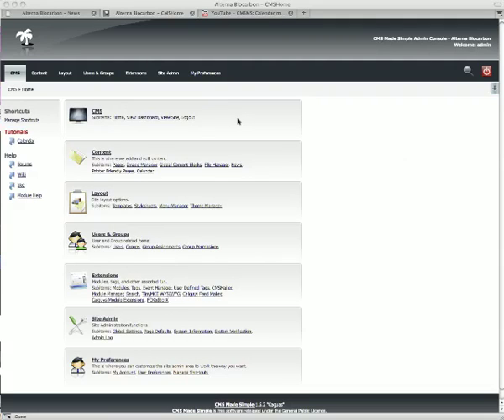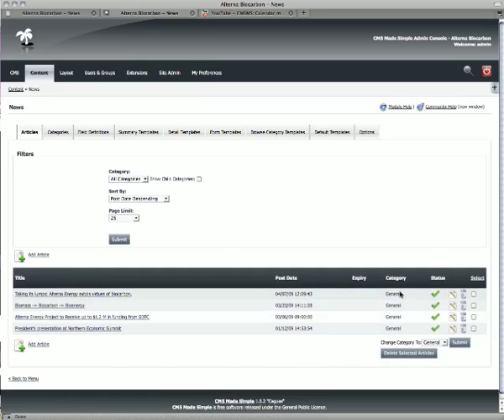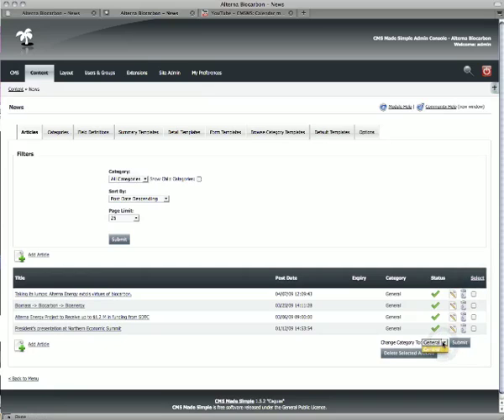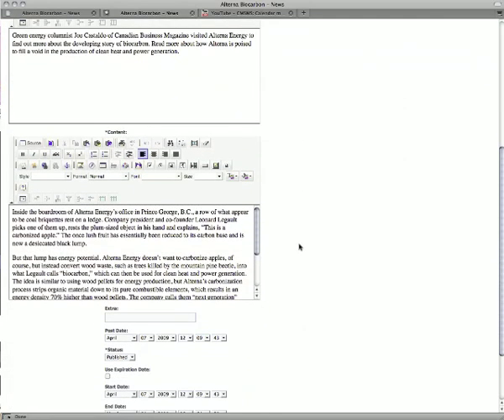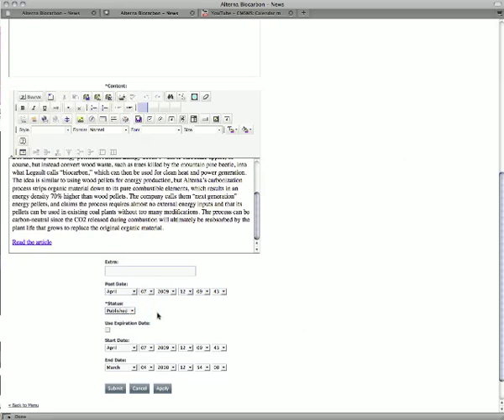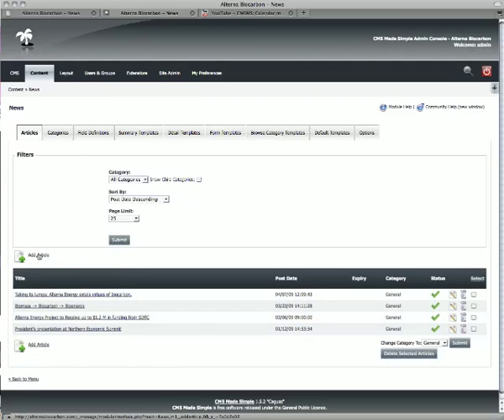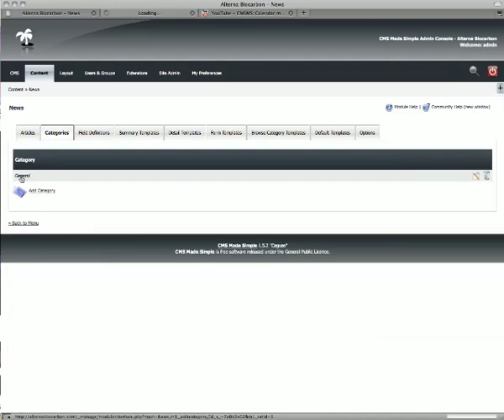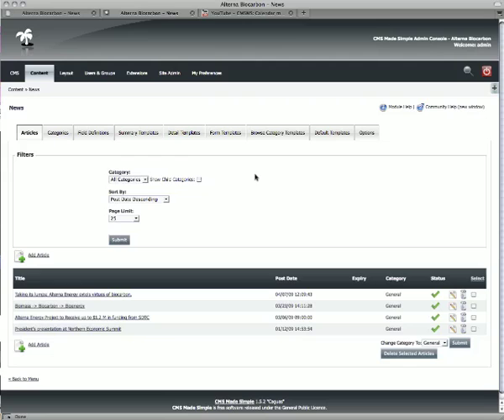CMSMS: News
Video tutorial for editing entries in the 'News' module.